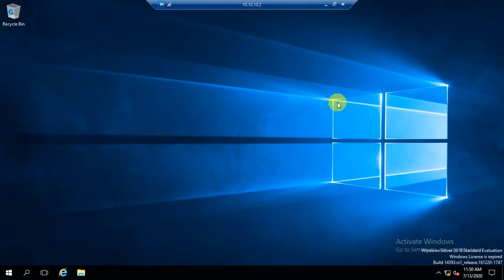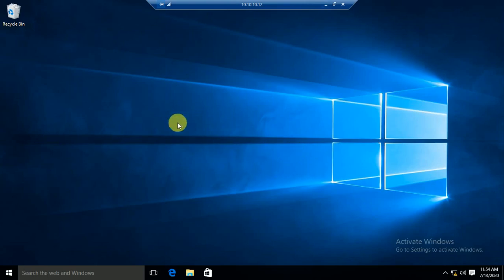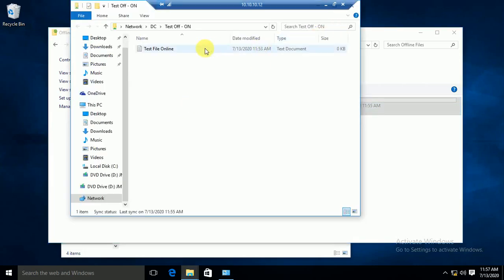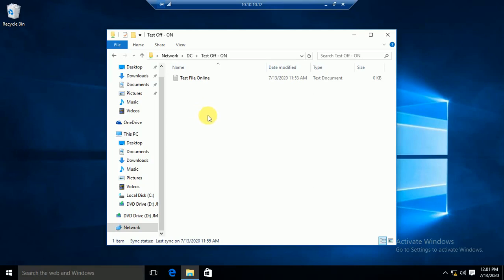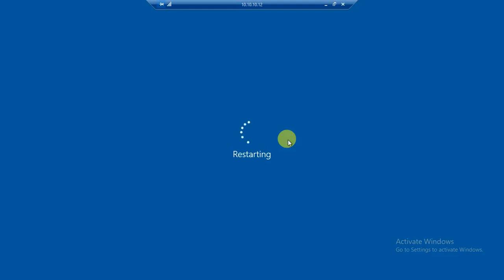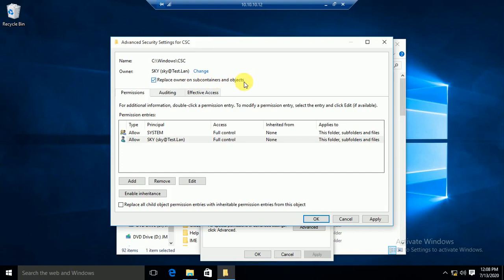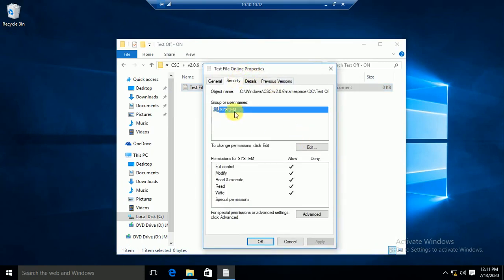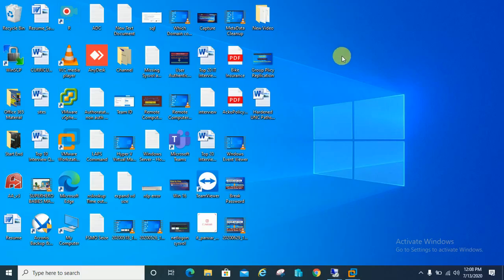How to Enable Disable Offline Files Windows 10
in this video i have tried to explain how to enable and disable offline files and take folder files ownership in windows 10, windows 8 and other windows.
Request you to please share your feedback in comment box about this detailed video.